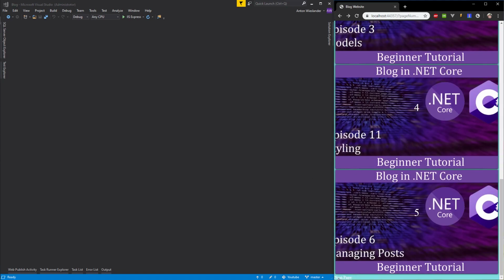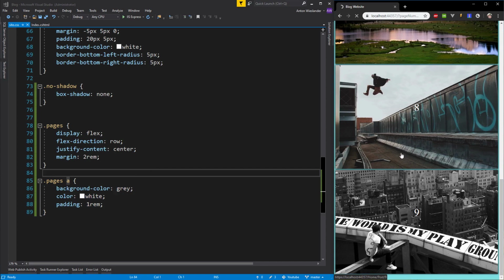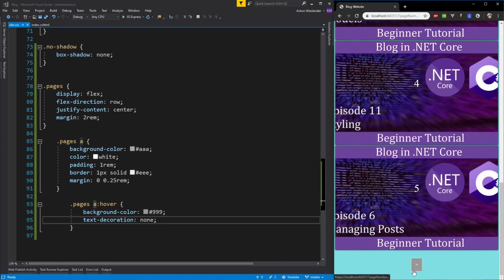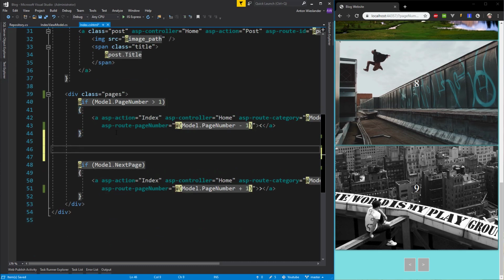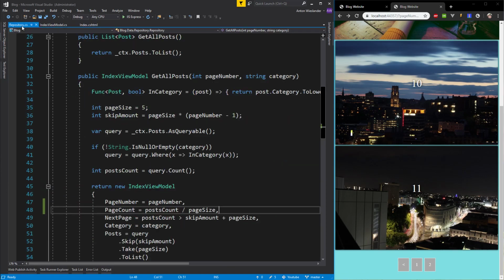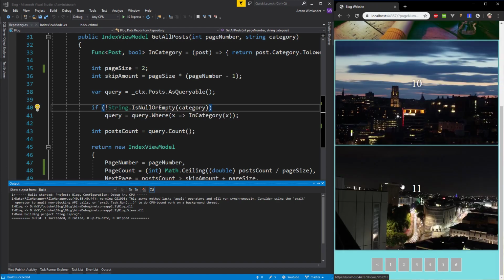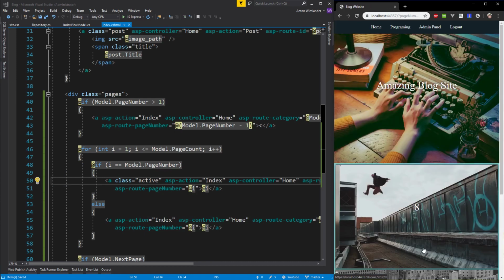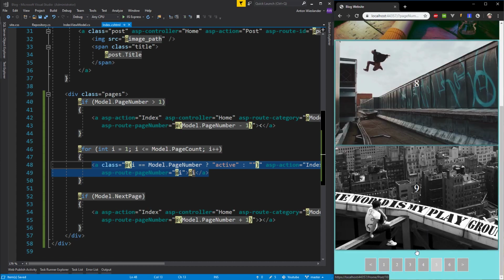.NET Core Beginner Tutorial - Making a Blog Episode 21 - Numbered Pagination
In this episode we take a look how to create numbered pagination.